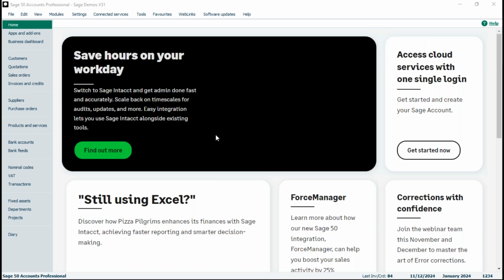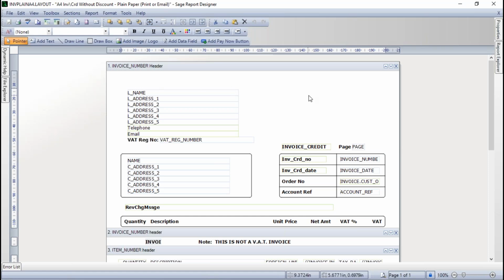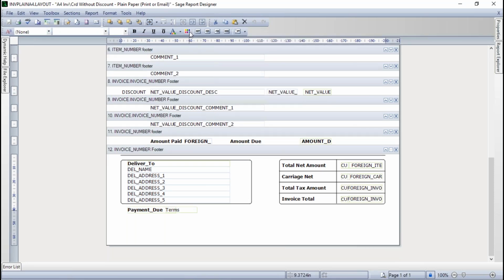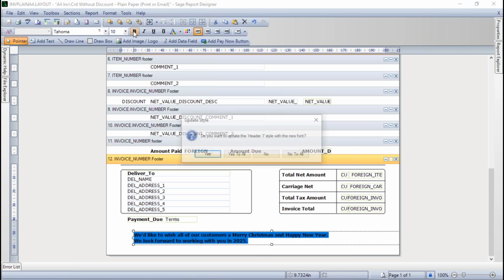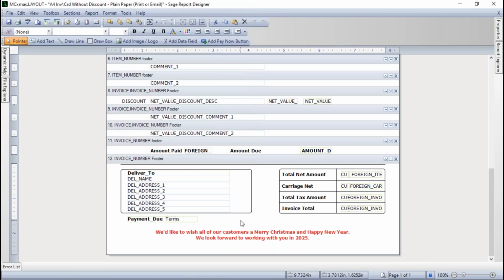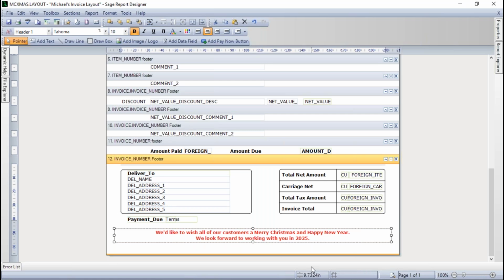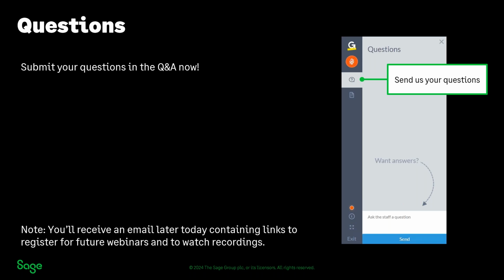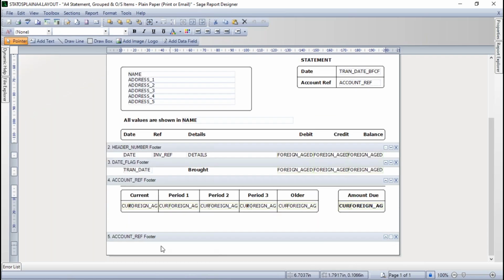Sage 50 Accounts (UK) - Report Designer - Add a festive message to your invoice layout